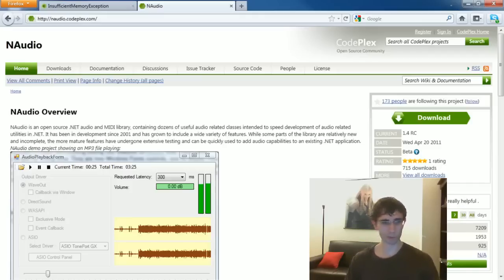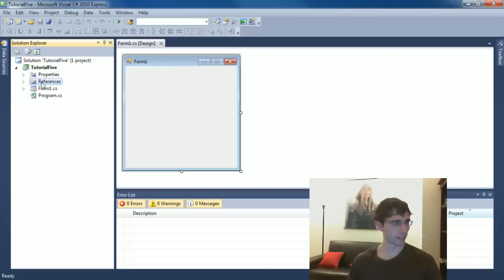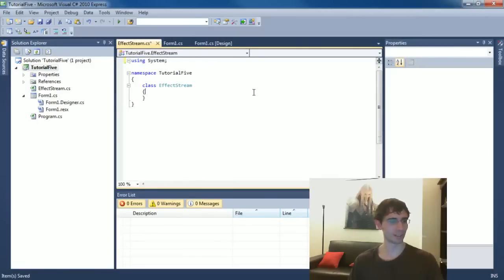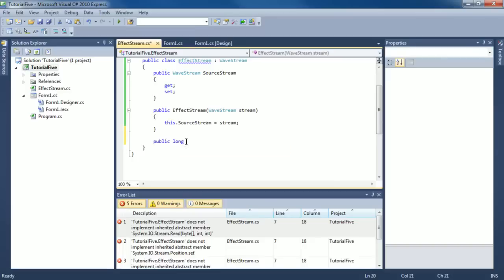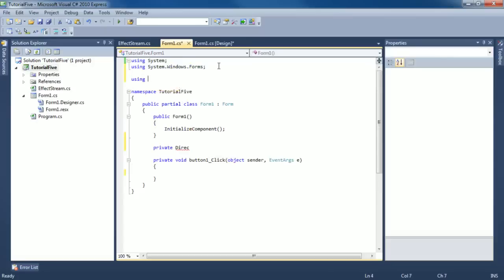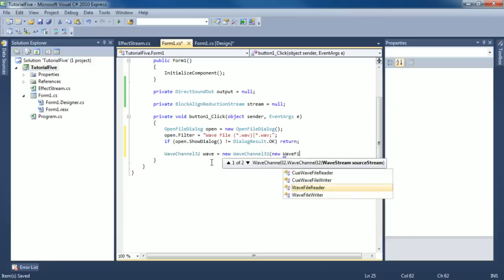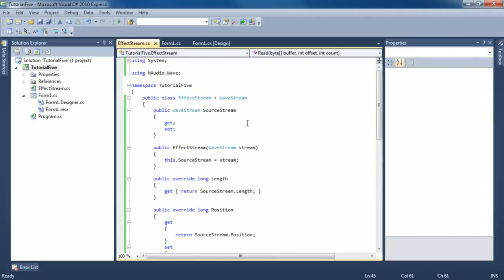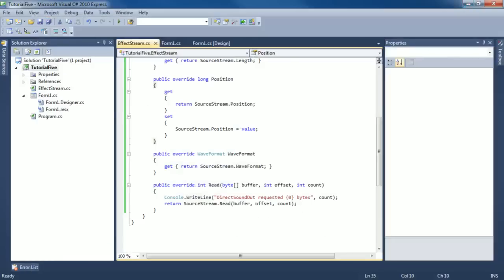C# Audio Tutorial 5 - EffectStream Part 1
In this tutorial I create a basic EffectStream that exposes the uncompressed PCM data from the source WaveStream (in this case a WaveFileReader).  In future lessons we will begin to use this uncompressed data to apply effects such as echo, reverb, flange, etc.

Sample code and a demo wave file are available on my